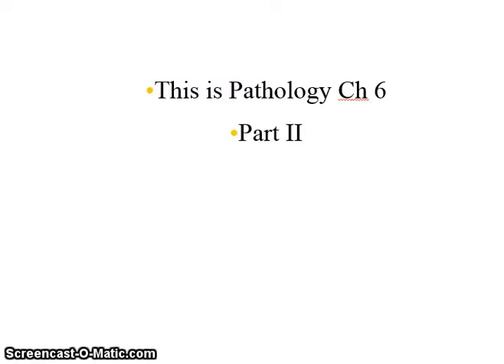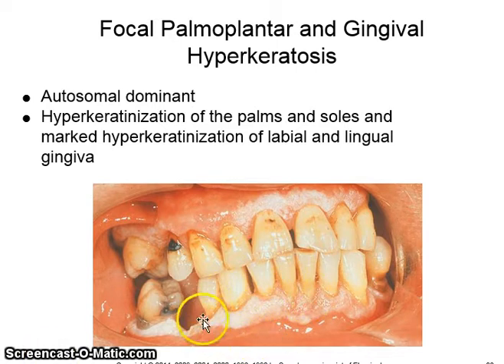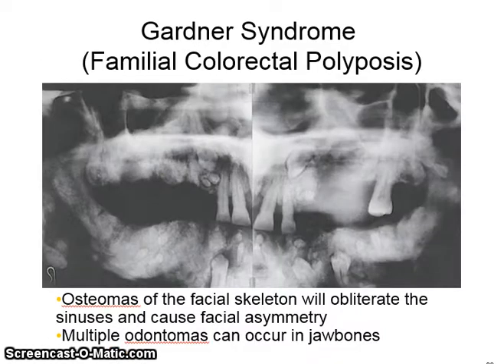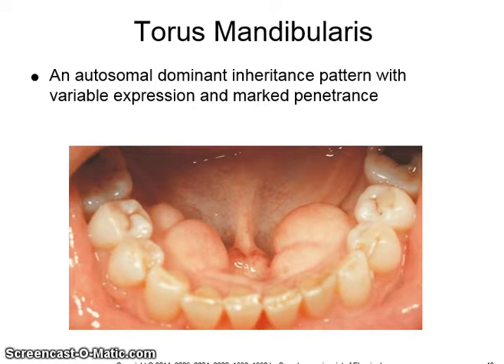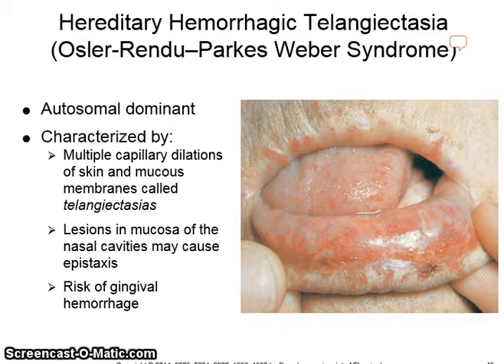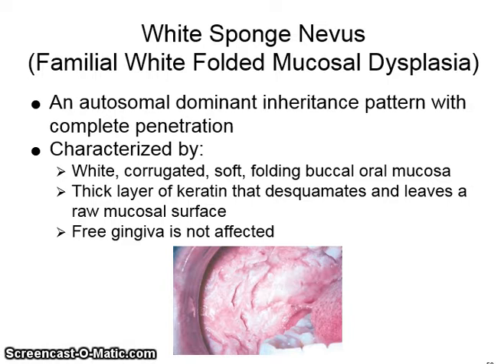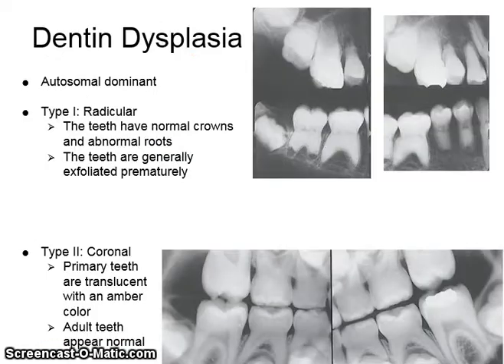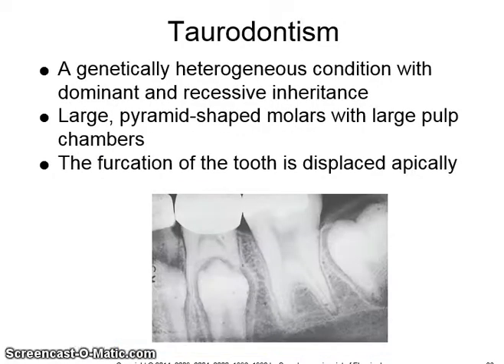Oral Manifestations of Genetic Abnormalities - Oral Pathology Lecture Ch 6 Pt 2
Oral manifestations of genetic abnormalities
Inherited disorders Affecting the Jawbones
Inherited disorders of the oral-facial mucosa
Molecular Chromosomal Abnormalities
Cyclic Neutropenia
Papillon-Lefevre
Focal Palmoplantar and gingival hyperkeratosis
Gingival Fibromatosis
Cherubism
Ellis-van Creveld Syndrome
Cleidocranial Dysplasia
Gardner Syndrome
Mandibulofacial Dysostosis
Nevoid Basal Cell Carcinoma
Osteogenesis Imperfecta
Torus Palatinus and Mandibularis
Maxillary Exostosis
Cleft lip and palate
Congenital lip pits
Hereditary hemorrhagic telangiectasia
Multiple mucosal neuroma syndrome
Neurofibromatosis
Peutz-Jeghers
White Sponge Nevus
Amelogenesis imperfecta
Dentin dysplasia
Hypohydrotic ectodermal dysplasia
Hypophosphatasia

Oral Pathology Lecture Ch 6  Pt 2 - Textbook: Saunders; Oral Pathology for the Dental Hygienist